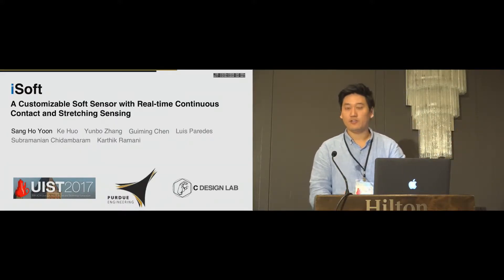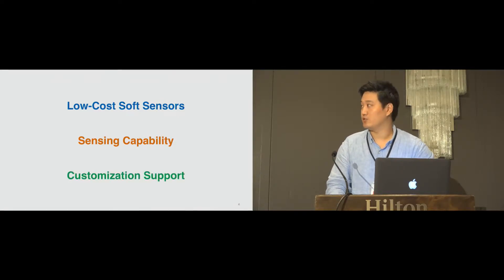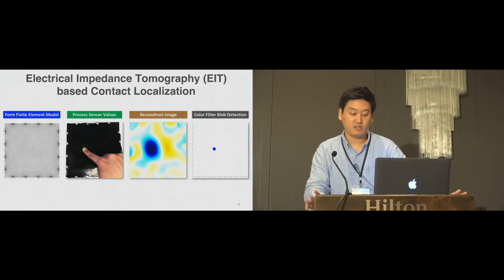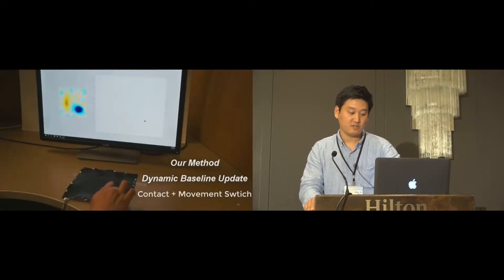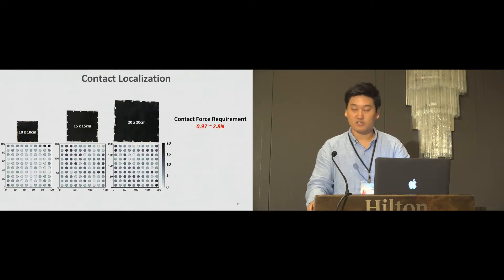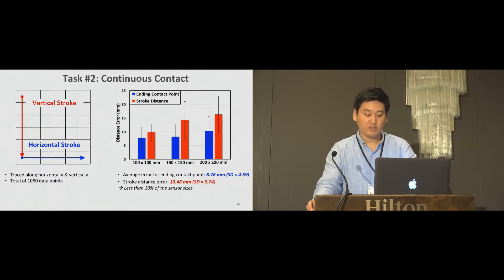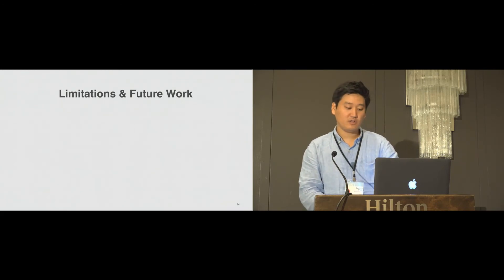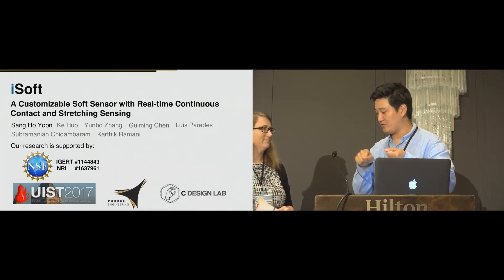iSoft: A Customizable Soft Sensor with Real-time Continuous Contact and Stretching Sensing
Sang Ho Yoon, Ke Huo, Yunbo Zhang, Guiming Chen, Luis Paredes, Subramanian Chidambaram, Karthik Ramani

Session: Flexible Sensing

Abstract
We present iSoft, a single volume soft sensor capable of sensing real-time continuous contact and unidirectional stretching. We propose a low-cost and an easy way to fabricate such piezoresistive elastomer-based soft sensors for instant interactions. We employ an electrical impedance tomography (EIT) technique to estimate changes of resistance distribution on the sensor caused by fingertip contact. To compensate for the rebound elasticity of the elastomer and achieve real-time continuous contact sensing, we apply a dynamic baseline update for EIT. The baseline updates are triggered by fingertip contact and movement detections. Further, we support unidirectional stretching sensing using a model-based approach which works separately with continuous contact sensing. We also provide a software toolkit for users to design and deploy personalized interfaces with customized sensors. Through a series of experiments and evaluations, we validate the performance of contact and stretching sensing. Through example applications, we show the variety of examples enabled by iSoft.